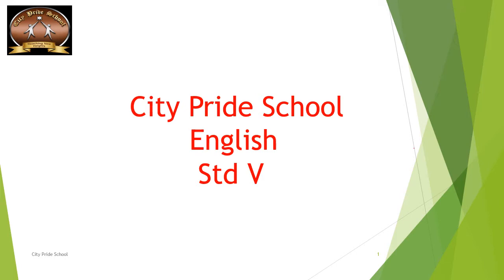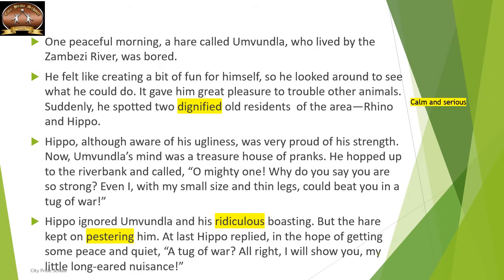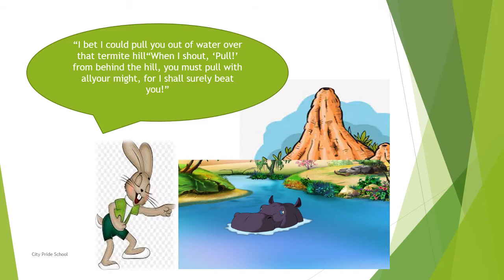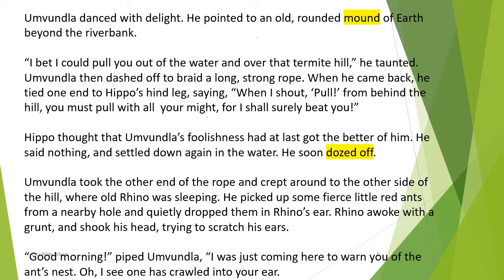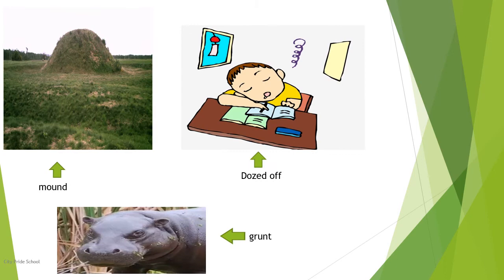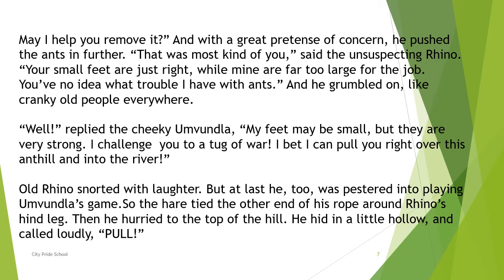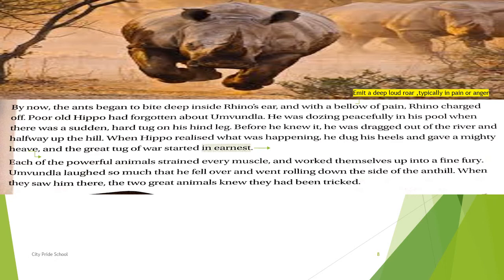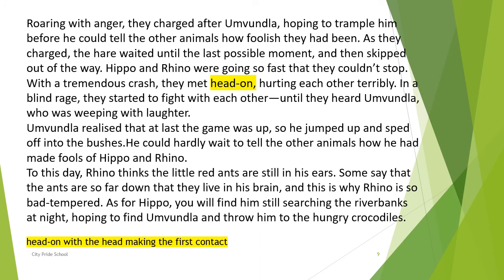Std V English - L-3 The Tug of War